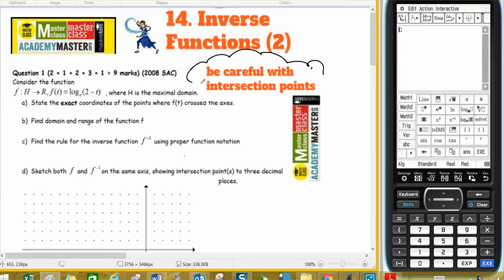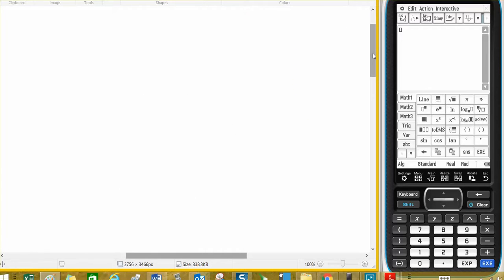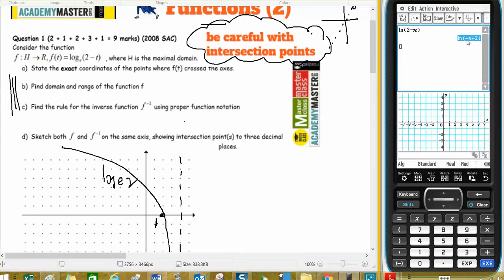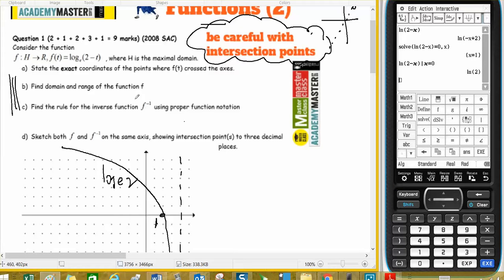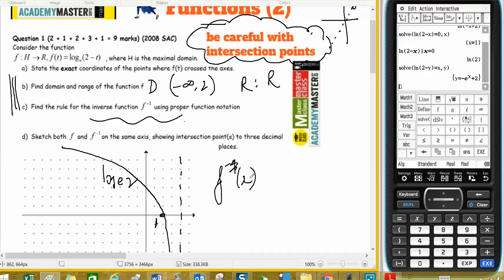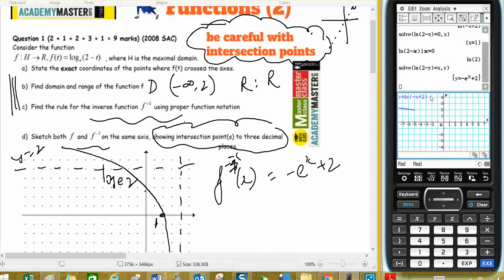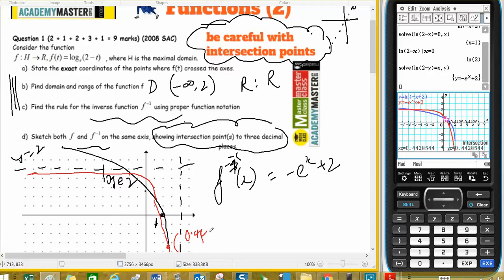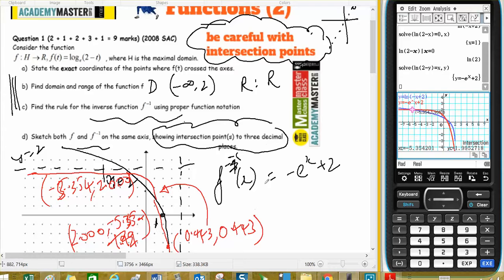mm34 Tech Masterclass 14 Inverse intersections NOT on y=x line